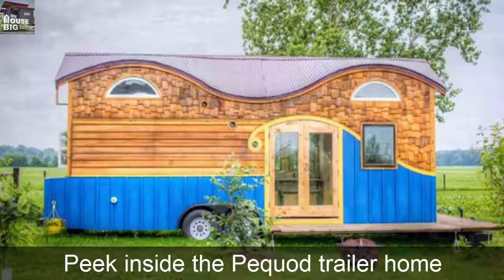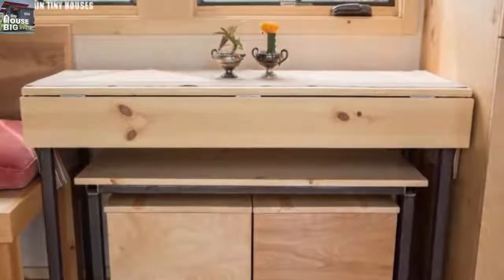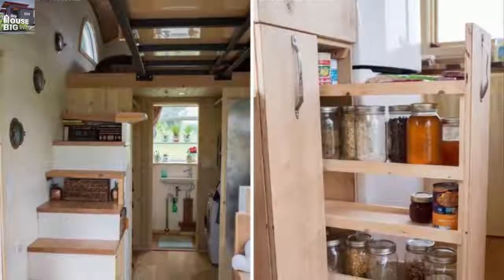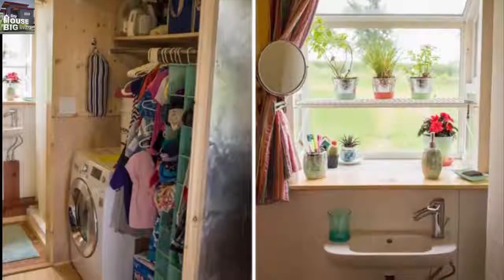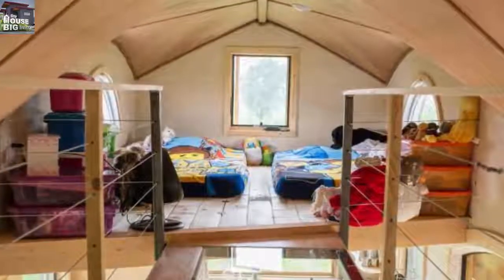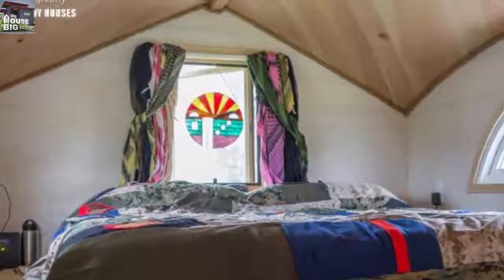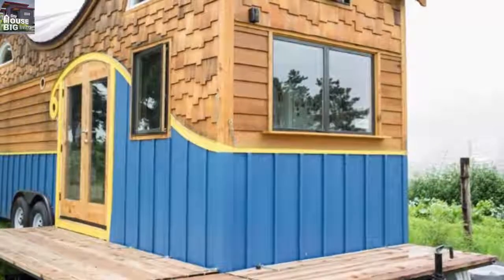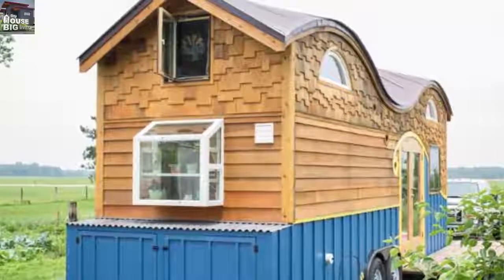Peek Inside The Pequod Trailer Home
Built by Rocky Mountain Tiny Houses, the Pequod trailer home looks like the cross between a gypsy caravan and Noah's Ark. While the exterior is all lighthearted whimsy, however, the interior is a masterpiece of spatial ingenuity, given this home with the roller-coaster roof line and the footprint of 221 square feet has been designed to accommodate a family of four.
That's a tall order for a short house, let alone one that's only 8'6'' wide, 13'6' tall and 26 feet long.This is the amount of space that many would consider adequate for a living room or maybe a master bedroom. But the Pequod designers have outsmarted a few laws of nature here, partly by hiding storage spaces and by placing boxes within boxes, which allows many of the home's features to serve at least two purposes.
For example, here is a stowaway dinning room. The table has two wings to extend the width and the bench on the right easily doubles as a coffee table. Of course, the two "chairs" on the left are actually storage boxes.Here's the dining room tucked away.Owners of small homes are space misers, just like Mole in Kenneth Grahame's “The Wind in the Willows.” “Everything here and everything in its place!” Mole's friend the Water Rat said emphatically and reassuringly, when the famous friends stumbled across Mole's home on an outing.
Here are two other space savers Mr. Rat and Mr. Mole would appreciate: Stairs with tuck-away storage nooks and tall, roll-out drawers in the kitchen pantry.A family of four without a washer and dryer or a sunny bathroom? Not even thinkable.This kitchen is all about simplicity and utility. Note the "pantry" next to the full-sized refrigerator and generously-sized freezer. The storage space under the sink has curtains instead of cabinet doors that would be impractical. But the joy of this kitchen is largely elsewhere: It doesn't take up an inch more space than necessary, which allows more room for the rest of the home.And here are two of the home's best features: The feel of the bedrooms underneath the rolling roof is very spacious.
Perpetually wiggling kids, after all, need more than an absolute minimum of space. They need a little elbow room, so that they can be be active, bouncing kids once in a while.
Here's one of the loft bedrooms.Here is the other.The two bedrooms are separated by this ingenious welded steel and Plexiglas catwalk that does not sacrifice the feeling of a tall ceiling for those who are downstairs.Here's an extra view of the whimsical exterior, which includes a small porch that helps cover up the trailer chassis. (And who wants to look at a bare chassis, anyway?)The back end with exterior storage space underneath a bay window Like this home? Be sure to SHARE it with family and friends!